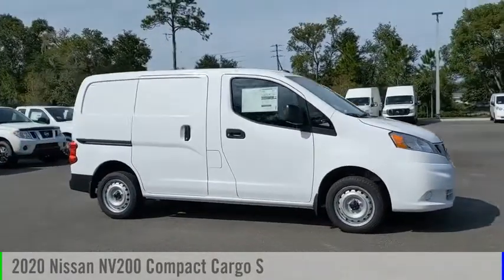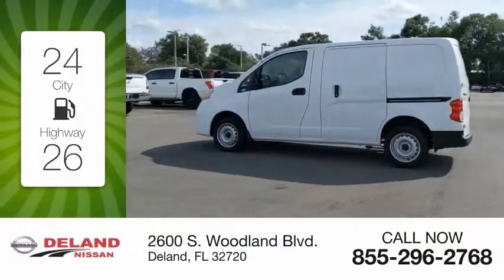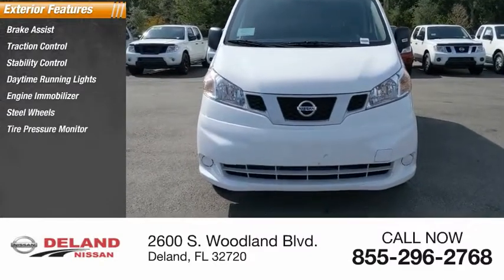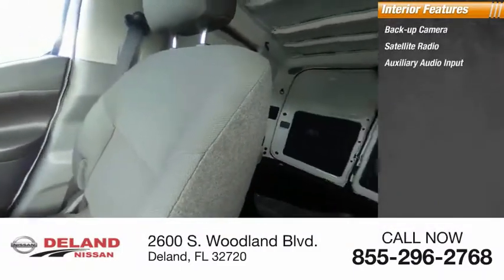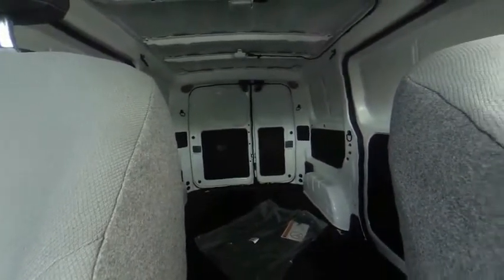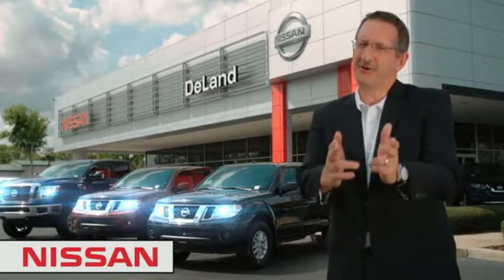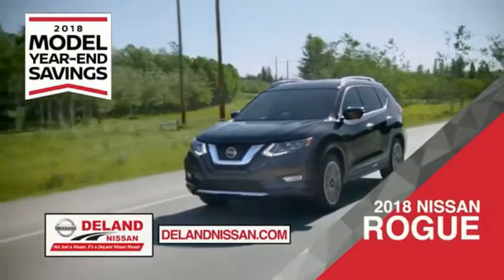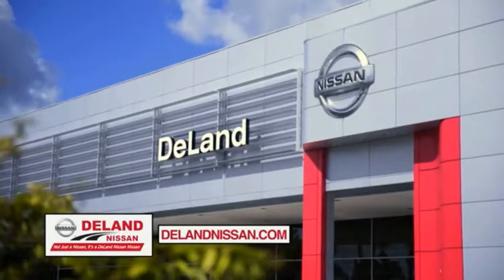2020 Nissan NV200 Compact Cargo DeLand Nissan K691770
Financing

Payment Calculator

Service Appointment

Deland Nissan
2600 S. Woodland Blvd.

2020 Nissan NV200 S Fresh Powder 2.0L 4-Cylinder DOHC 16V 24/26 City/Highway MPG2 Speakers, 5.407 Axle Ratio, ABS brakes, Air Conditioning, All Season Floor Mats, AM/FM radio: SiriusXM, Anti-whiplash front head restraints, Brake assist, Cloth Seat Trim, Driver door bin, Dual front impact airbags, Dual front side impact airbags, Electronic Stability Control, Front anti-roll bar, Front Bucket Seats, Front reading lights, Front wheel independent suspension, Low tire pressure warning, Occupant sensing airbag, Outside temperature display, Overhead airbag, Passenger door bin, Power steering, Power windows, Radio data system, Radio: NissanConnect AM/FM Audio System, Speed-sensing steering, Splash Guards (Set of 4), Tachometer, Traction control, Trip computer, Variably intermittent wipers, and Wheels: 15 x 5.5 JJ Steel w/Center Caps.At DeLand Nissan we offer Market Based Pricing so please call to check on the availability of this vehicle. We'll buy your vehicle, even if you don't buy ours. We are committed to getting you financed and have rates great available. **FREE CAR WASHES FOR LIFE, VIP TREATMENT PLAN $10 OIL CHANGES FOR 10 YEARS and Free Roadside Benefits. Complementary loaner cars when you schedule your service appointment online.Price is plus tax, tag and Dealer Fee of $799 and $129 Electronic Registration Filing Fee. Must Finance with NMAC for or lose partial discount. Price. Lease and out of state rebates may differ. Call to verify. Some vehicles may have Dealer installed options that would be additional cost.